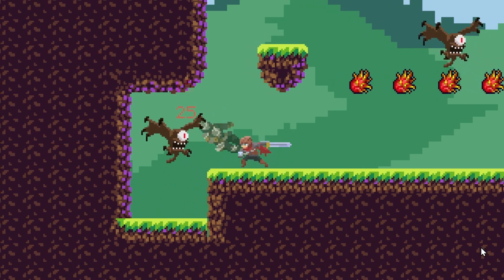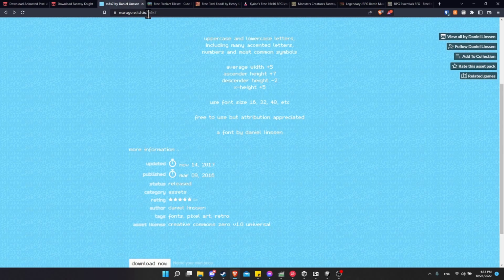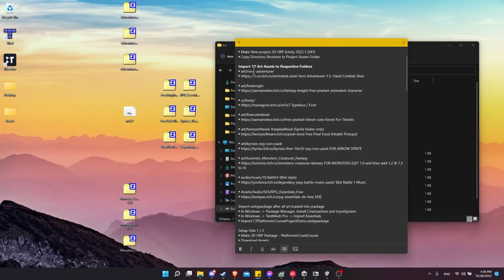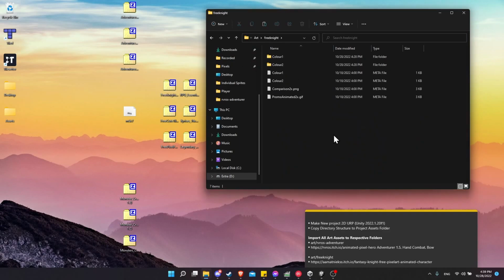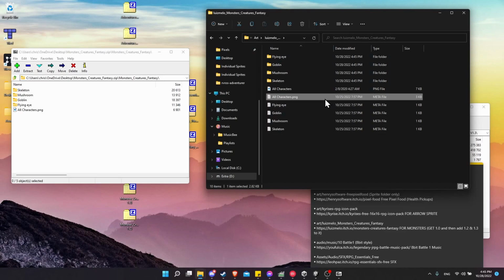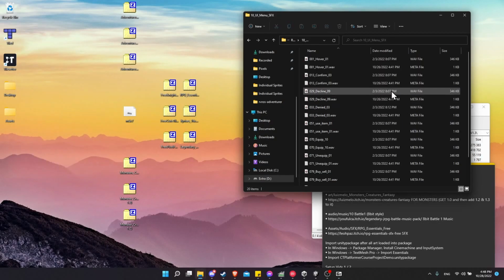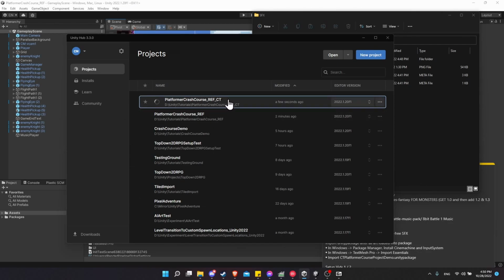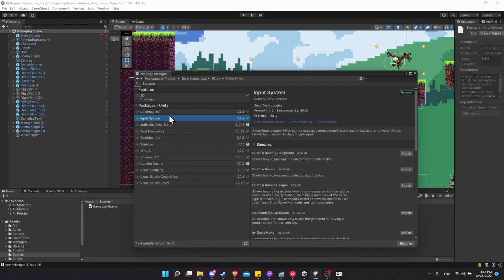2D Platformer Crash Course Reference Project Setup ~ Unity 2022 GameDev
This video details how to download and install the reference project for my 2D Platformer Crash Course in Unity 2022. For patreons, you can compare the code with your own project or just use the scripts how you wish in your own game.

Note this is an extra and not required for the course. You can watch the whole thing and follow along below

Steps To Load Project
- Download CTPlatformerCrashCourseProject
- Download art assets below (check video reference points for exact files)
- Make New project 2D URP (Unity 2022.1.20f1)
- Import all art assets
- Open the game scene in scenes folder
- Hit play

Import All Art Assets to Respective Folders (PNG and Meta files of same name go in same folder)

art/rvros-adventurer
Adventurer 1.5, Hand Combat, Bow

art/henrysoftware-freepixelfood (Sprite folder only)
Free Pixel Food (Health Pickups)

art/luizmelo_Monsters_Creatures_Fantasy
FOR MONSTERS (GET 1.0 and then add 1.2 & 1.3 to it)

◢ CONTROLS ◥
WASD - Move
Space - Jump
F - Fire Arrow
Left Mouse - Sword Attack (Ground and Air) ~ Chain it for multiple hits (3 Ground, 2 Air)
ESC - Exit Game

00:00 - What to Expect
00:19 - Project Files
01:15 - Downloading Packs (rvros-adventurer)
01:28 - Pack 2 - aamatniekss freeknight
01:33 - Pack 3 - managore m5x7 font
01:39 - Pack 4 - aamatniekss freecutetileset
01:46 - Pack 5 - henrysoftware-freepixelfood
01:52 - Pack 6 - kyrises-rpg-icon-pack
01:59 - Pack 7 - luizmelo_Monsters_Creatures_Fantasy
02:12 - Pack 8 - Youfulca legendary-jrpg-battle-music-pack
02:24 - Pack 9 - leohpaz RPG_Essentials_Free
02:33 - Extracting Art to Project
02:46 - Install #1 art/rvros-adventurer
03:47 - Install #2 art/freeknight
03:58 - Install #3 Freecutetileset
04:06 - Install #4 art/henrysoftware-freepixelfood
04:27 - Instal #5 rt/kyrises-rpg-icon-pack
04:40 - Install #6 luizmelo_Monsters_Creatures_Fantasy
05:42 - Import #7 m5x7 font
05:59 - Install #8 youfulca legendary-jrpg-battle-music-pack
06:07 - Install #9 SFX/RPG_Essentials_Free
06:29 - Opening Reference Project on Unity Hub
07:04 - Editor Version Unity 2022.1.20f1
08:26 - Dependencies Double Check
08:51 - Where to Watch Crash Course Guide?